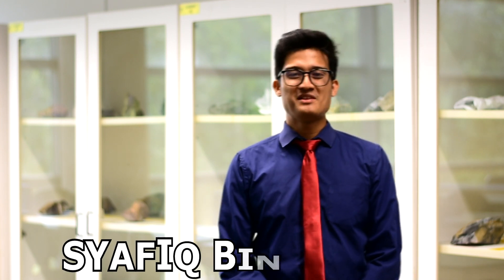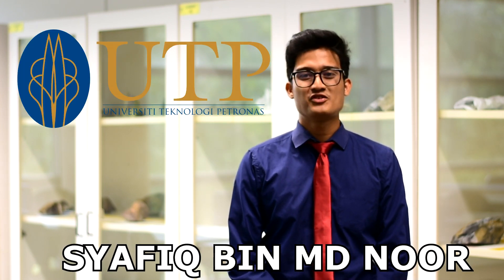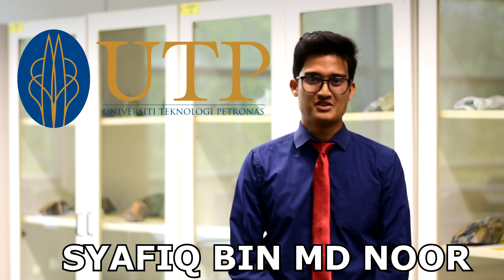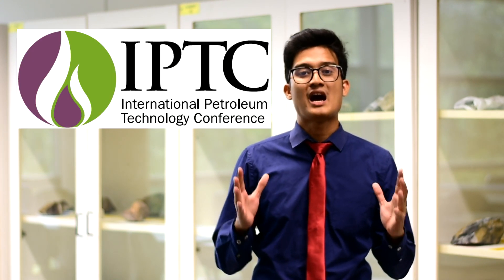IPTC 2020 - Video Statement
IPTC 2020 Young Members Activities video statement for application process.